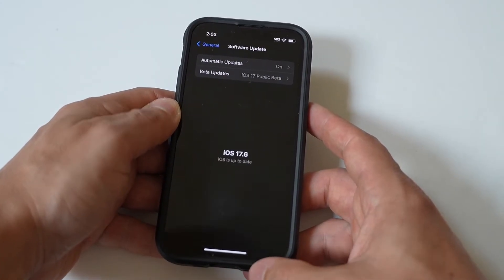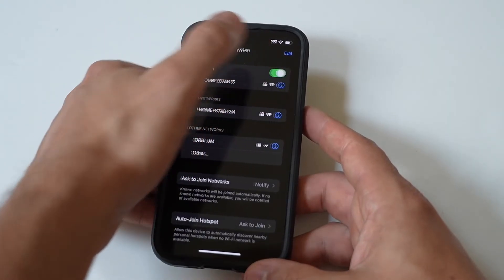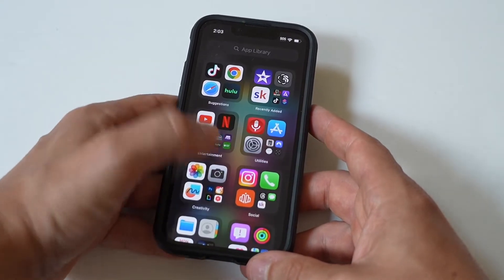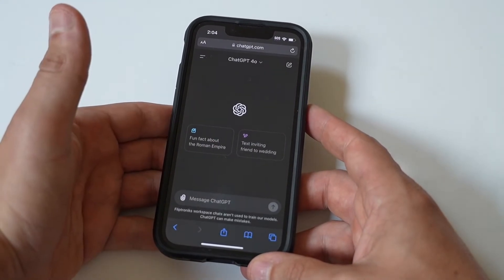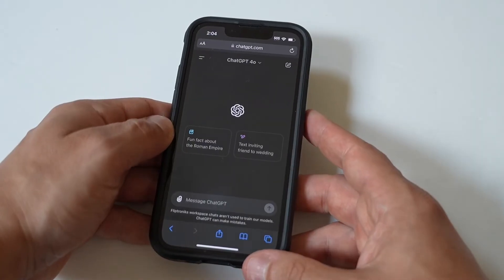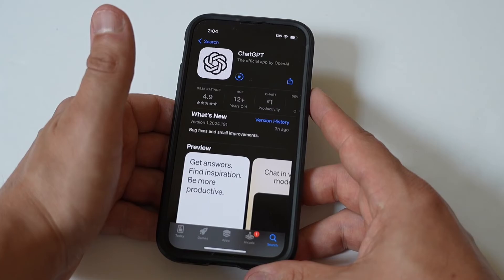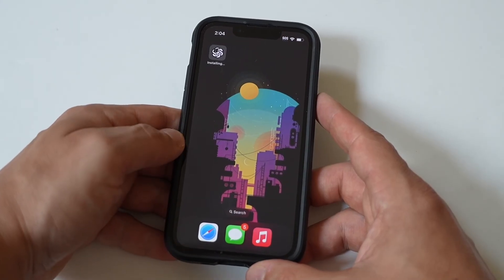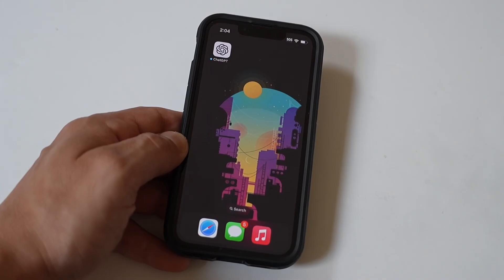How To Fix ChatGPT Not Working On Iphone / iPad IOS 18